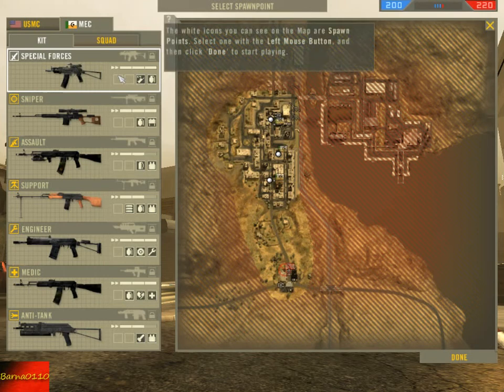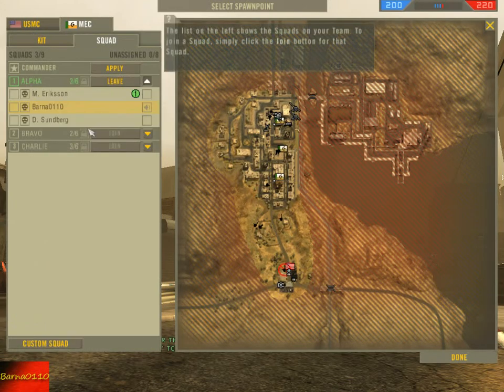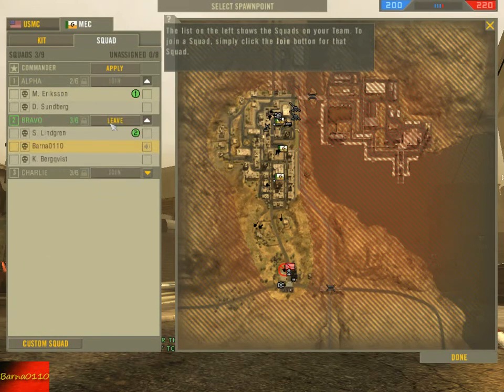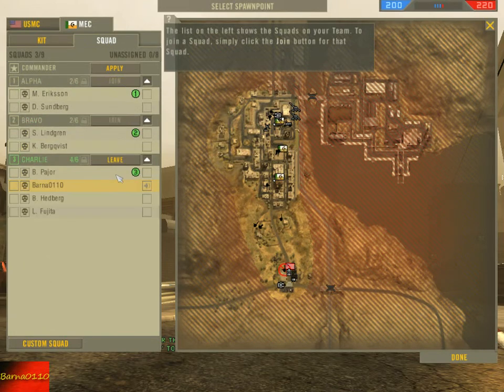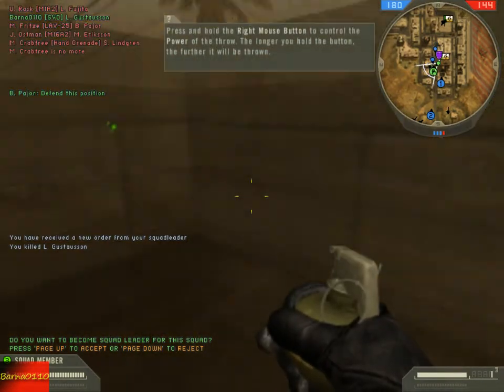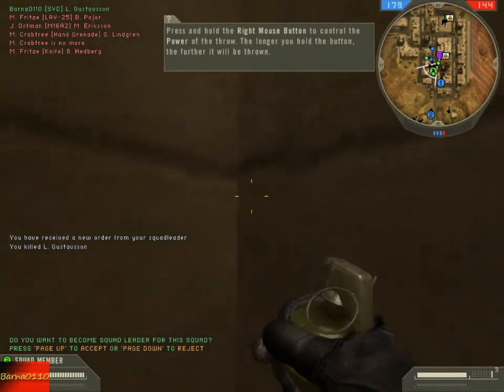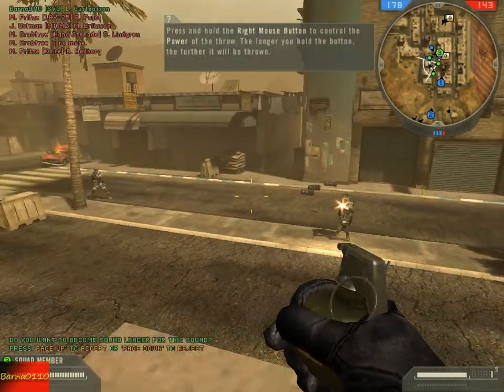Battlefield 2 Gameplay - Retro Games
Ez egy - lassan retro játéknak nevezett - eléggé ismert, fegyveres játék, amiből most egy rövid gameplay-t készítettem is.